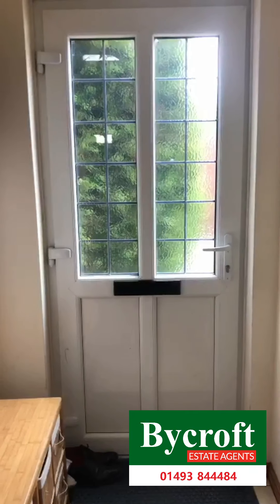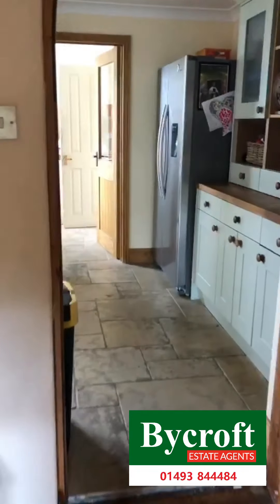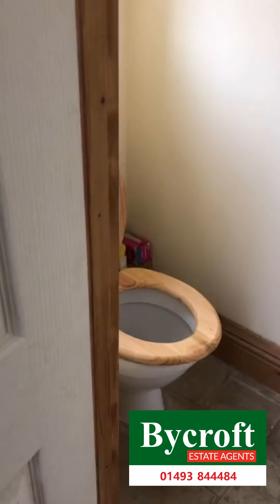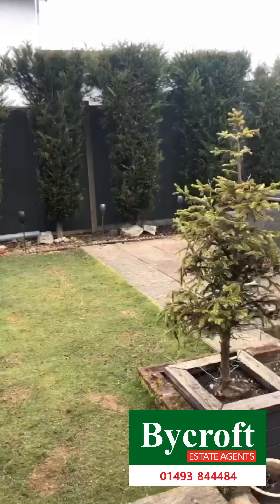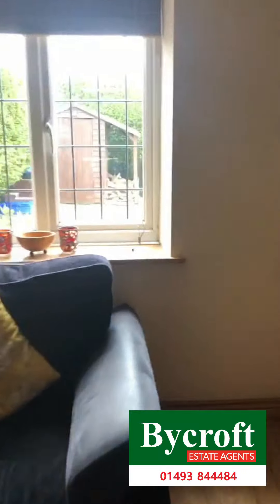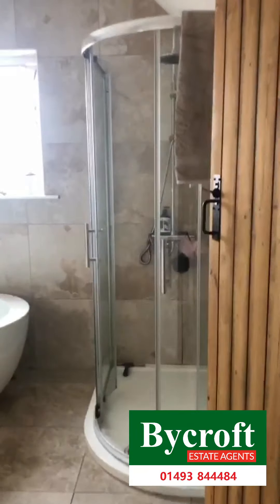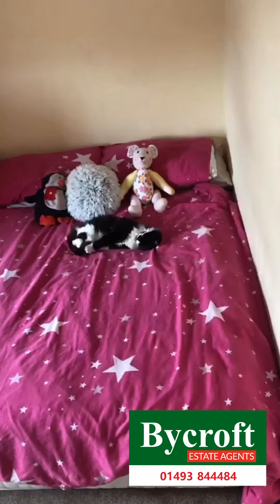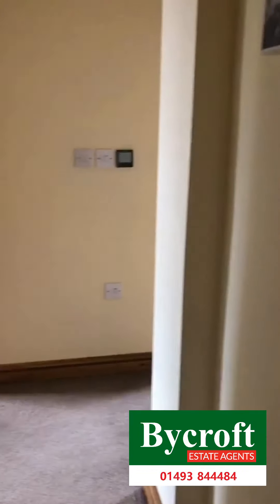Common Road, Hemsby